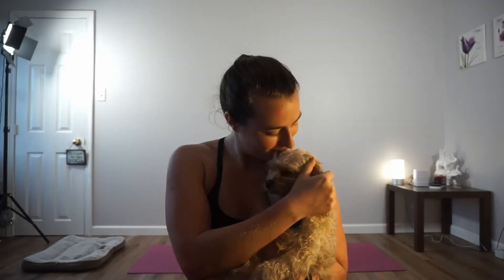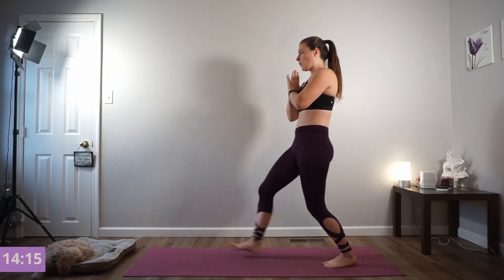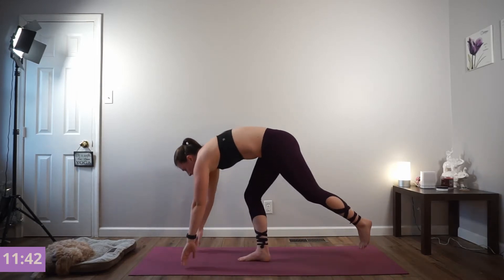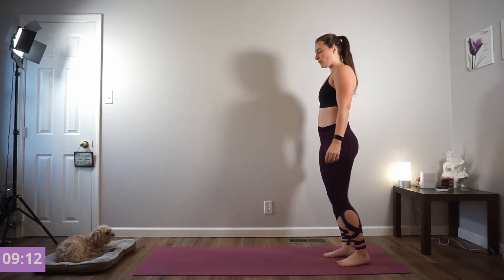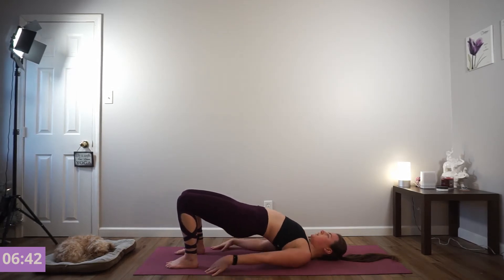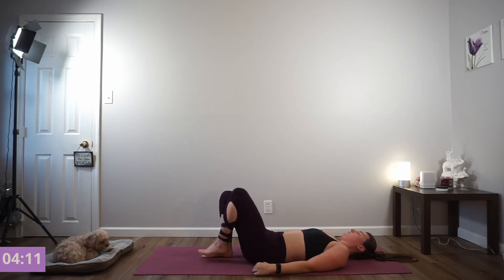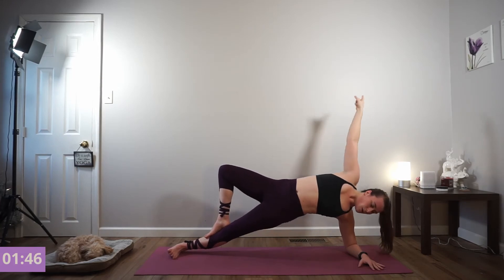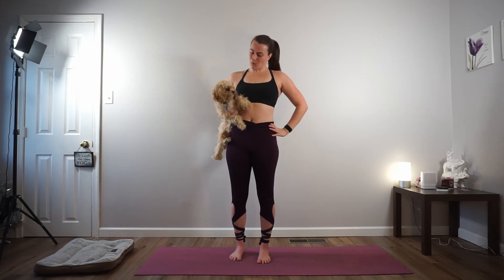Start 2021 Strong Challenge - Body Sculpt and Cardio -15 Minute Workout -Week 8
Start 2021 Strong 8 Week Challenge, Body Sculpt and Cardio Week 7 - Enjoy a 15 minute Body Sculpt and cardio workout, no equipment needed.  Perfect at home workouts during the busiest time of the year.  Learn how to progress these exercises, get strong before the New Year and create a schedule you can maintain throughout the busy holiday season. Get ready for Squats, lunges, hip hinges, glute bridges, planks, mountain climbers, leg lowers, sit ups, side planks, supermans and high knees.

Every Sunday a Yoga and Flexibility workout is coming and will progress over the 8 week Challenge.  I urge you to also complete one more workout form our library.

Marissa - 200RYT, Certified Personal Training, Certifed TRX Suspension Trainer, Certified Barre Instructor, Certifed YogaSculpt Instructor, Corporate Fitness Specialist for 5 years.  Acro lover.  Baltimore Bone Stackers.  Hiking lover.  Swing dancer at Mobtown Ballroom.

Aria - 200 puppy yoga hours.  Cavapoo, King Charles Cavalier and Poodle.  Loves to snuggle.  Hiking lover.  Loves everyone, the most friendly and calm pup you will ever meet.

Remember to always listen to your body and practice the best variation for you in the present moment.  and or